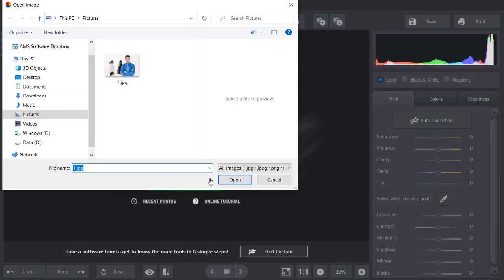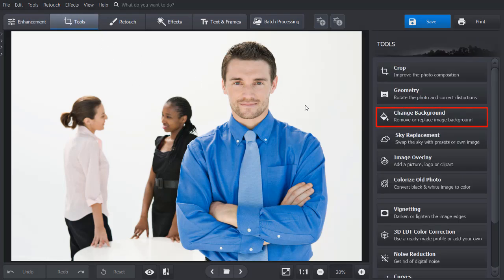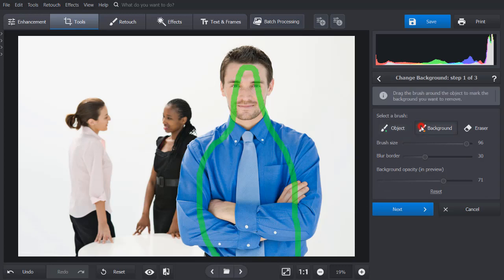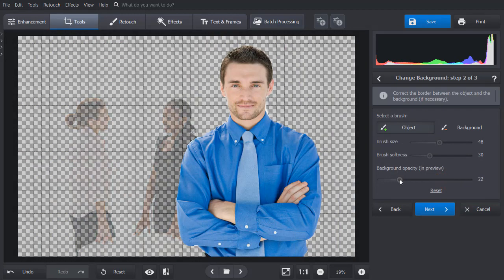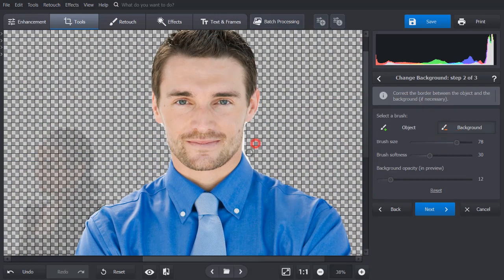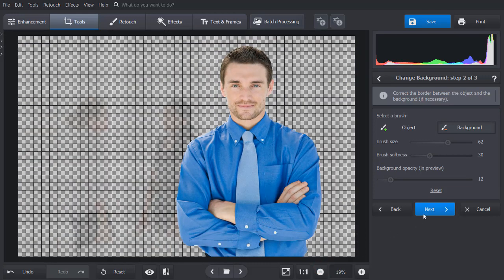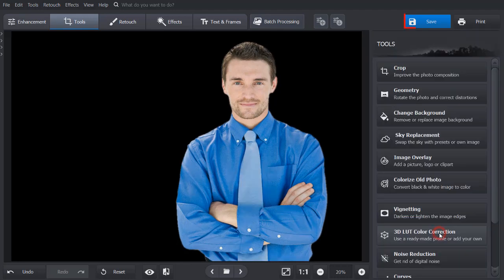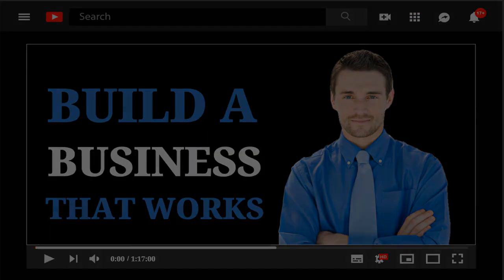How to Remove White Background from an Image | NO Photoshop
Getting rid of the white background from a photo is easier than you might think. Want to know how to do that? Then, follow the link:

Need to remove the white background from an image to give it a new backdrop, or just want to create your own clipart from a photo? Watch this tutorial and learn how to get rid of white background on an image in a few clicks using PhotoWorks, an AI-run photo editor. In addition, we’ll show you how to replace the backdrop with a different color. Just follow the steps below:

✅ Choose the Change Background tool 00:33
Once you’ve opened your photo, go to the Tools tab and pick the Change Background tool.

✅ Mark the object and the background 00:39
With the green Object brush, mark the object you want to separate from the background. To remove the backdrop, use the red Background brush. Hit Next.

✅ Fine-tune the selection 00:56
Zoom in on the photo. Use the red brush to erase any pieces of the background left, or the green brush to restore the parts of the object that are missing. Click Next.

✅ Apply the new background to the photo 01:24
Set black as the new background color. Adjust the Blur Edge and Extend Edge sliders to make the edges look smoother. Then, save your photo.

Now you know how to remove the white background from an image. Download PhotoWorks and try it out with your pictures!

Liked this video on how to remove the white background from a picture? Watch other videos for more photo editing tips and tutorials: